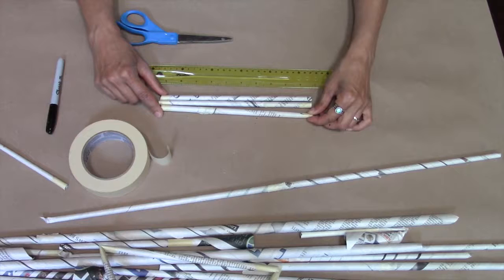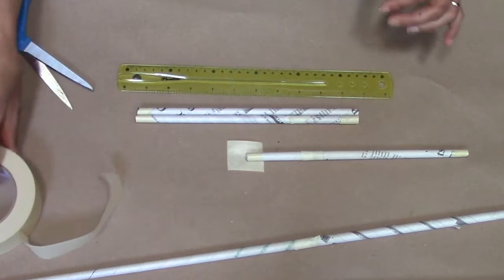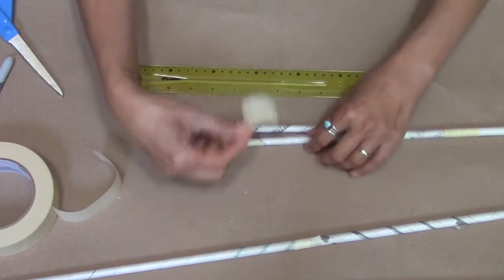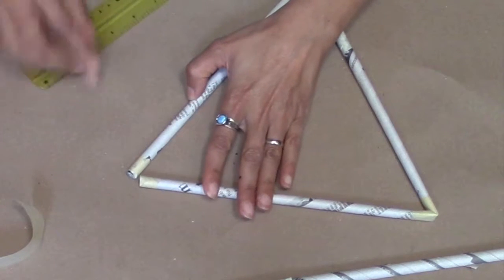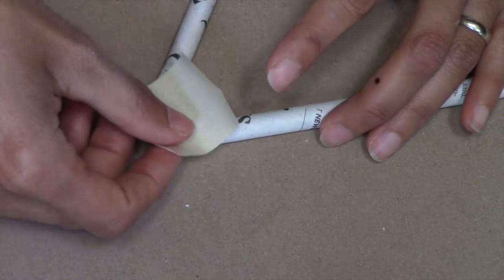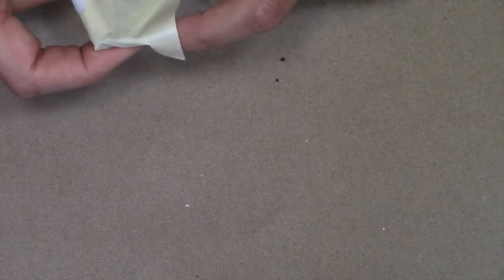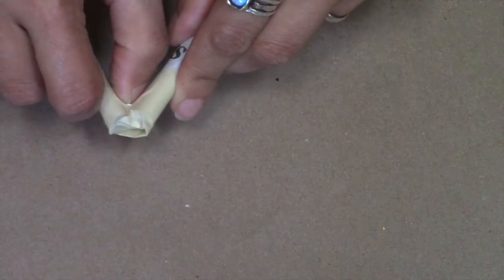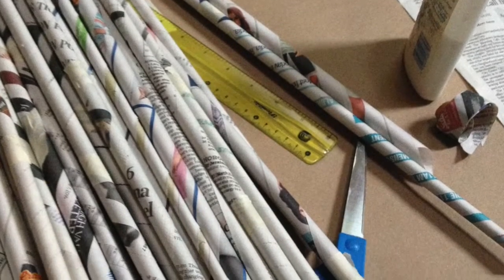Upcycled Design Part 3: Newspaper Tube Corner Joins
Video to demonstrate how to create corner joins to connect newspaper tubes to form geometric shapes.  Please note, our steam design lab website is no longer active.